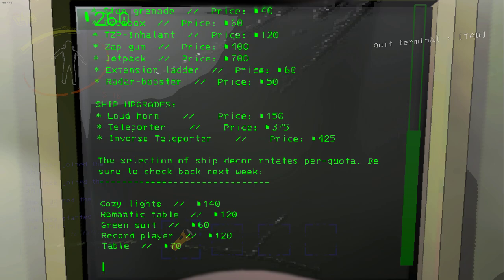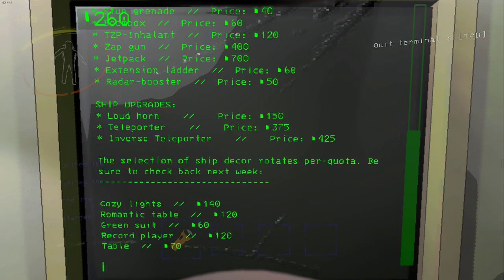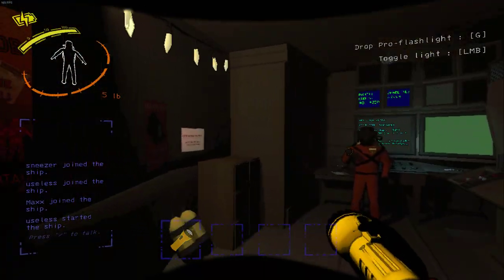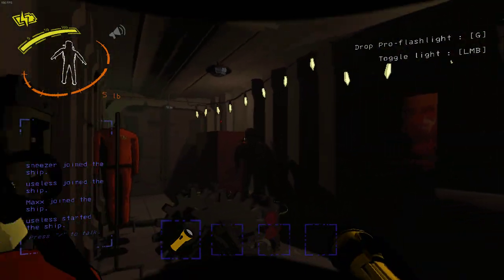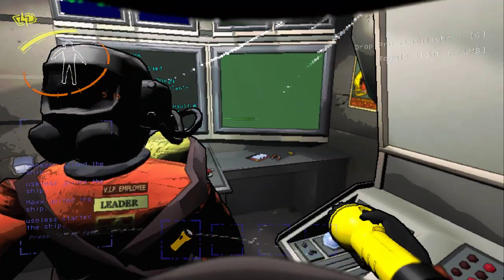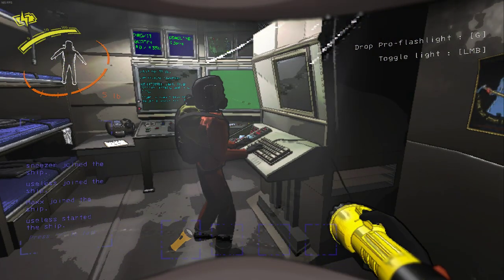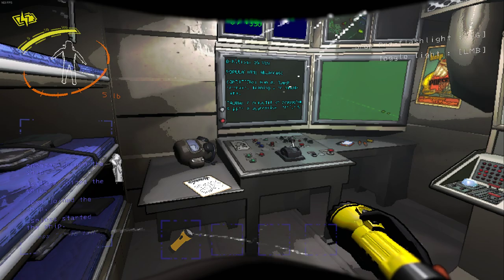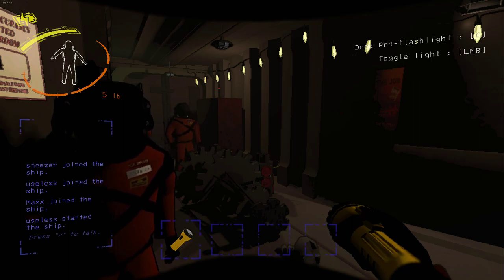One Hundred and Forty dollars